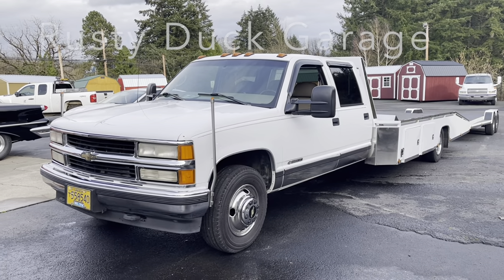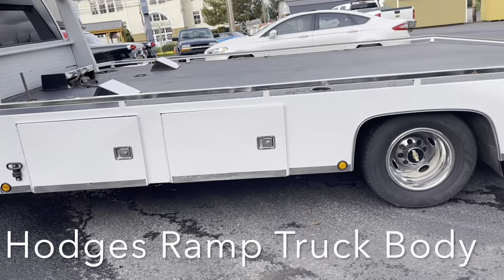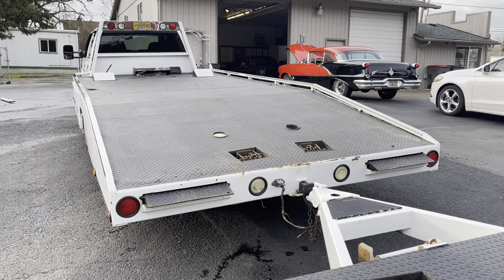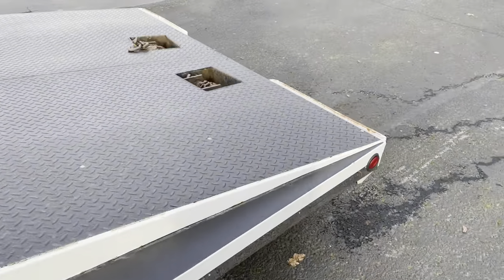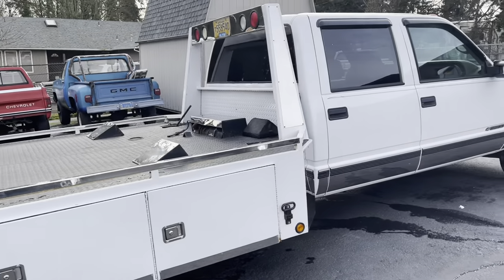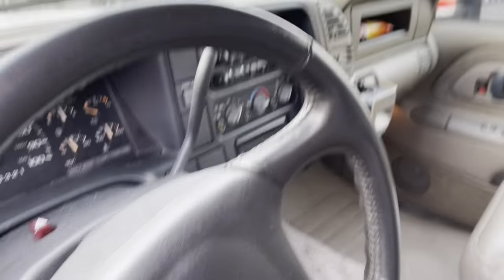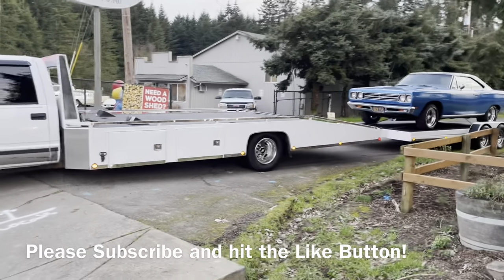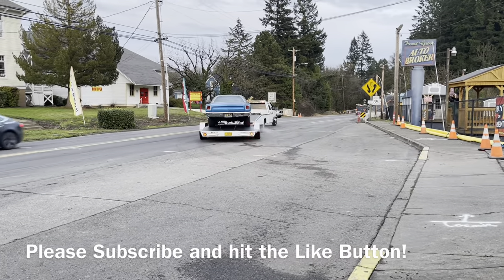Chevrolet car hauler ramp truck Hodges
This video is about my friends 2000 Chevrolet Crew Cab truck equipped with a Hodges ramp truck body and matching trailer. The truck only has 103,000 miles. Very low miles for 31-year-old ramp truck. This truck was originally ordered with leather interior and all the options for the day. It has been very well taken care of and is a joy to drive. In the video you will see we are pulling the trailer with my 1969 Plymouth RoadRunner on it. Hodges Custom Haulers located in Benton, Kentucky has been in business for over 40 years and will build you a new hauler the way you want it!  At the end the video you will see my 1969 Plymouth Roadrunner being hauled away on the trailer. Tell us which one of your cars you would haul with this truck in the comments section.